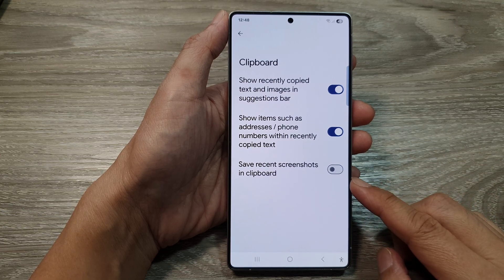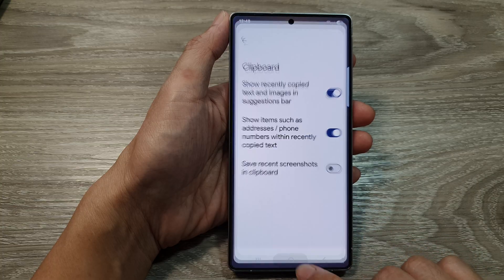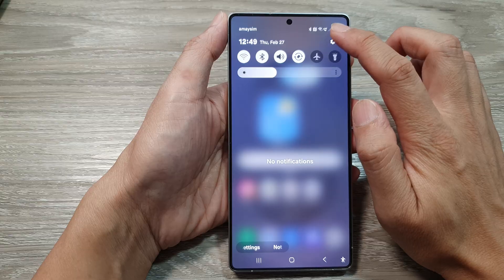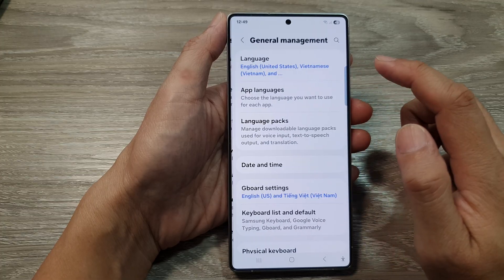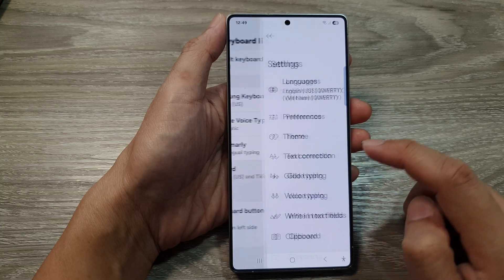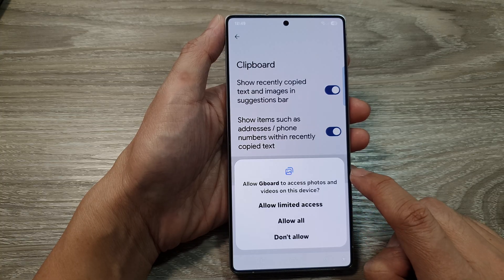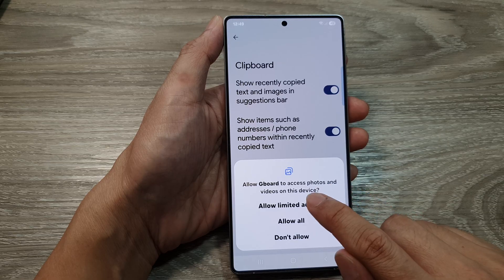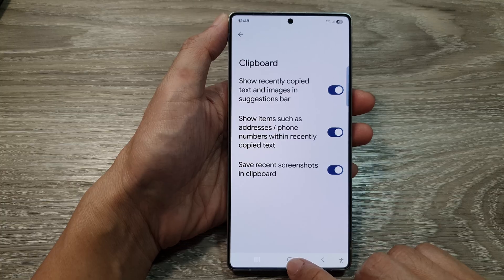🔄 How to Turn On/Off Gboard Save Recent Screenshots in Clipboard on Samsung Galaxy S25/S25+/Ultra 📸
In this video, you'll learn how to easily turn on or off the feature in Gboard (Google Keyboard) that saves recent screenshots to your clipboard on the Samsung Galaxy S25, S25+, and Ultra. This simple guide will help you manage your clipboard and control whether your screenshots are automatically stored, giving you more control over your device's memory and functionality. Whether you're looking to save space or just prefer not to have your screenshots automatically saved, this tutorial will show you the steps to make it happen quickly and efficiently.